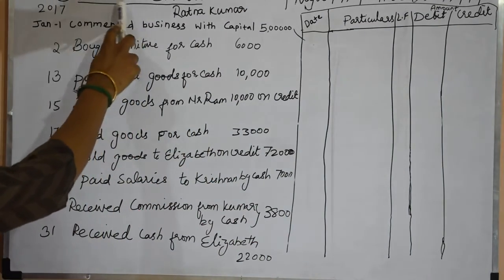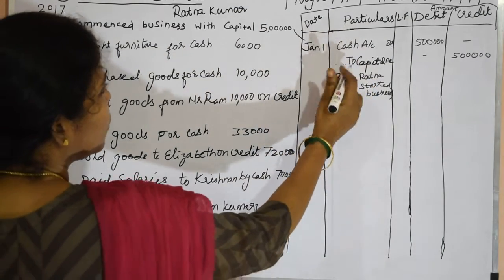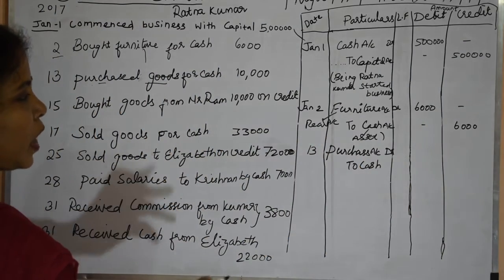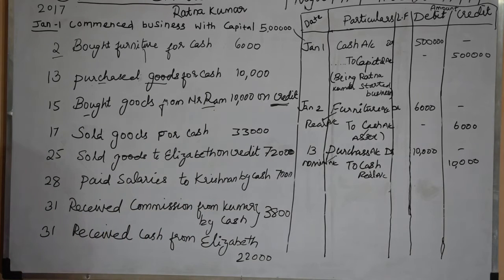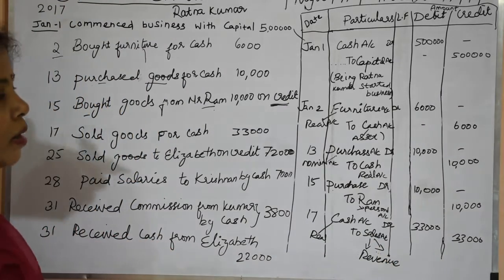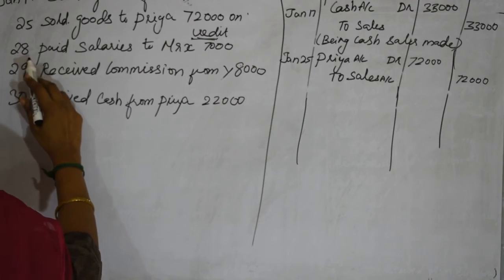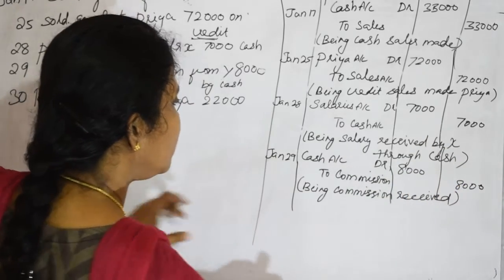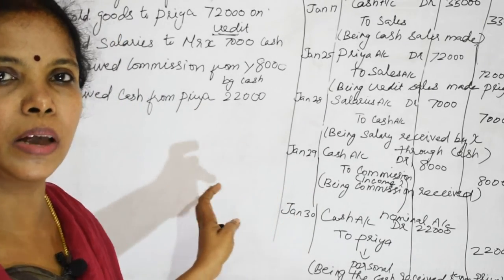Journalise the transaction in Simple and easiest method with Example problem in English part -7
journalise the transaction in easiest way and simpe example problems solved. please  see the link below for any doubts